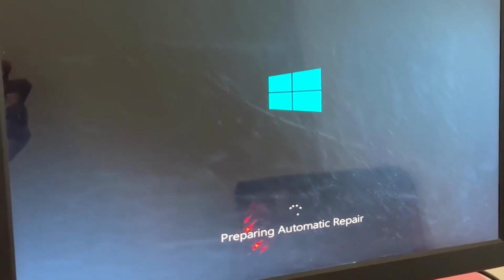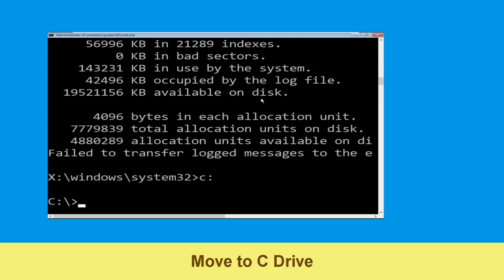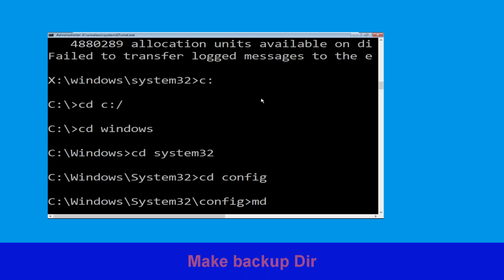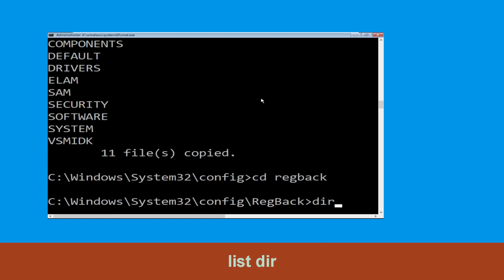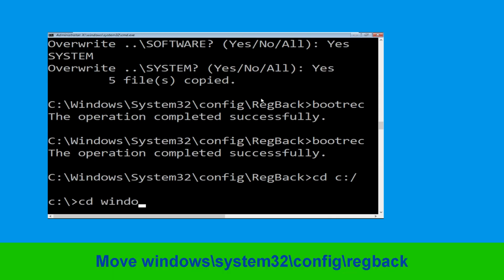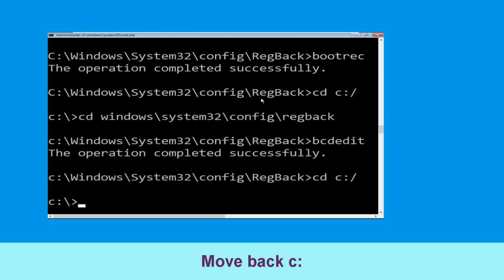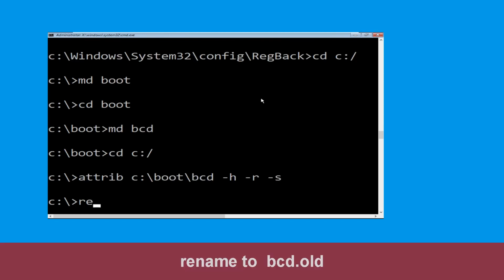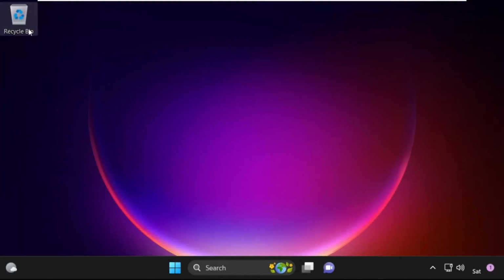0x00000063 SECURITY1_INITIALIZATION_FAILED Windows 10 Blue Screen Error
0x00000063 SECURITY1_INITIALIZATION_FAILED Windows 10 Blue Screen Error

• IRQL_NOT_LESS_OR_EQUAL Error
• BAD_POOL_CALLER Error
0x00000063 SECURITY1_INITIALIZATION_FAILED Windows 10 Blue Screen Error